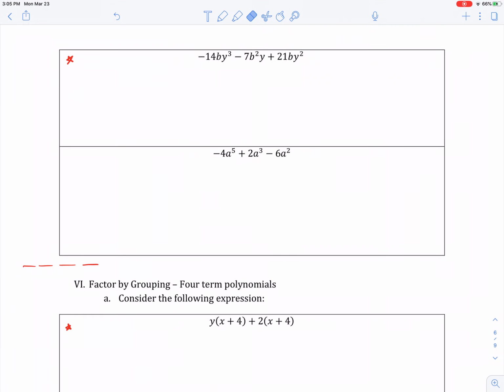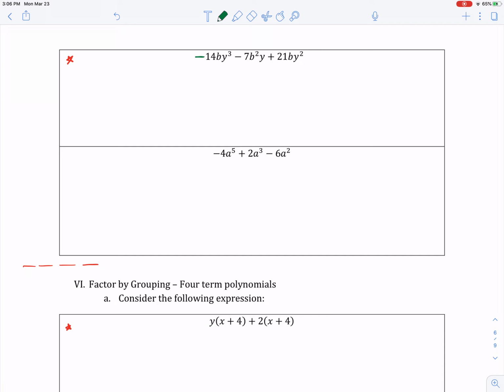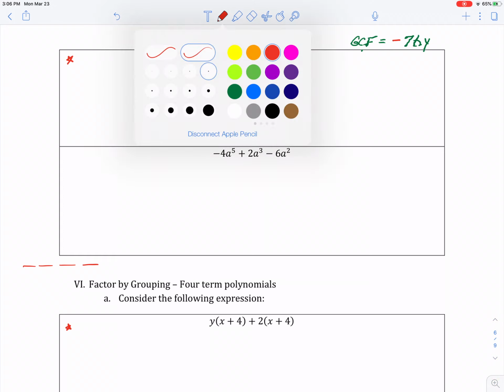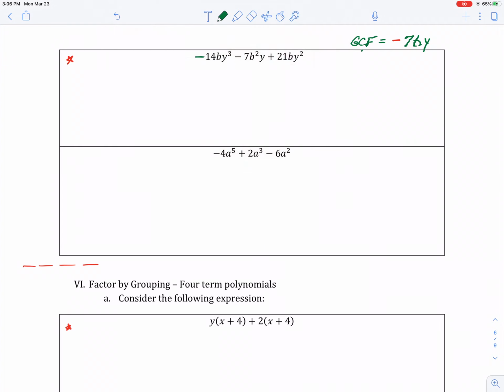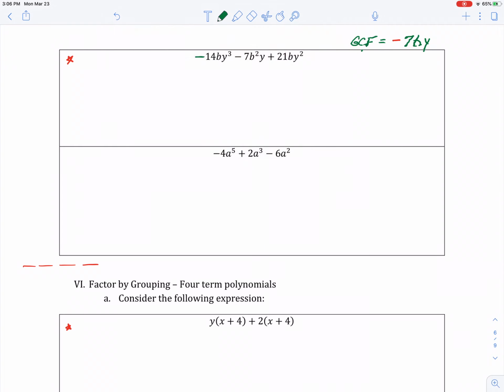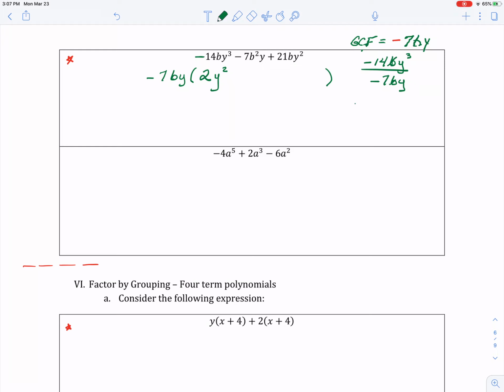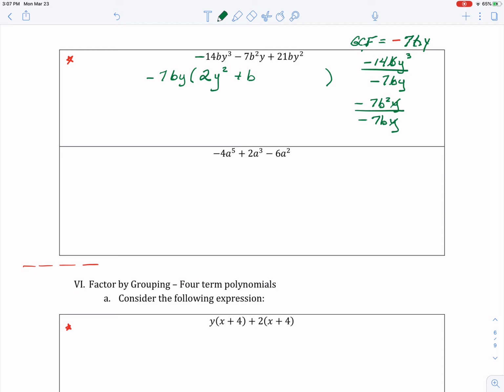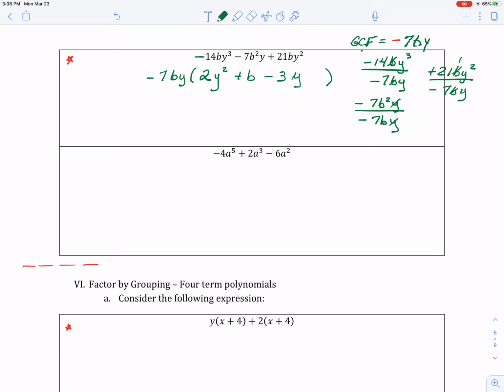13.1 New Text, 6.2 Factoring with Lead Term is Negative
FACTORING 3, GCF and Negative Lead Coefficient